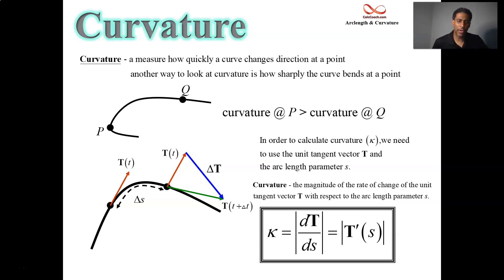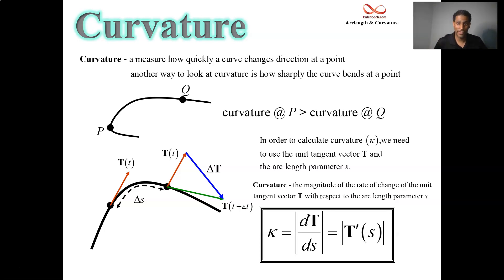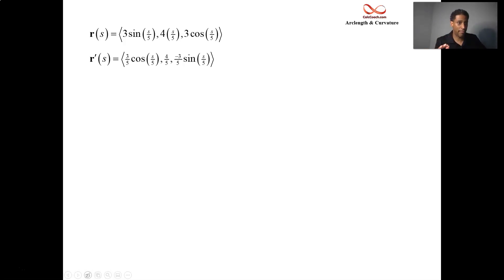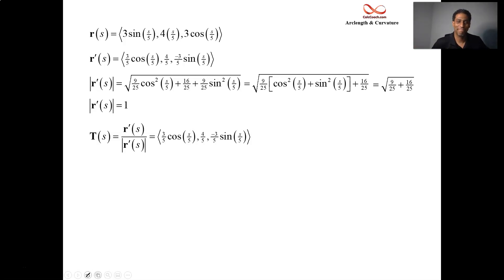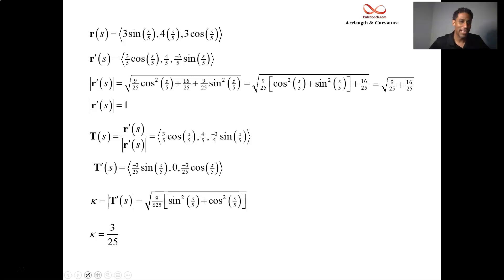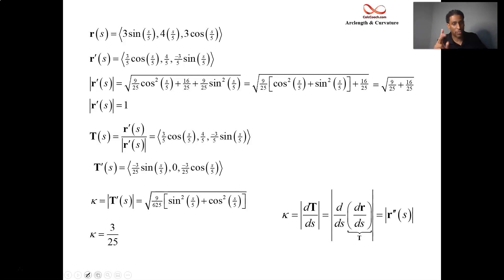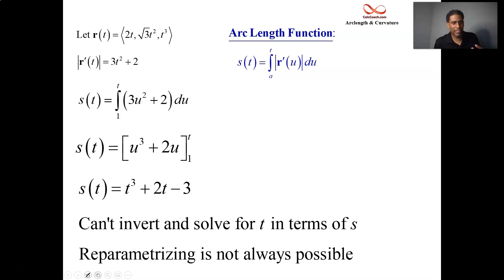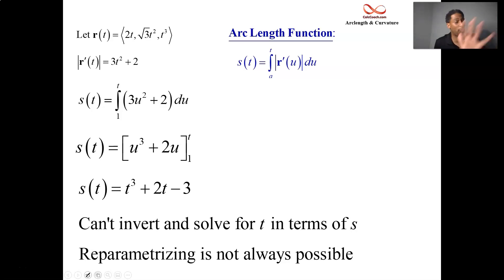Curvature of a Vector Function Video 1